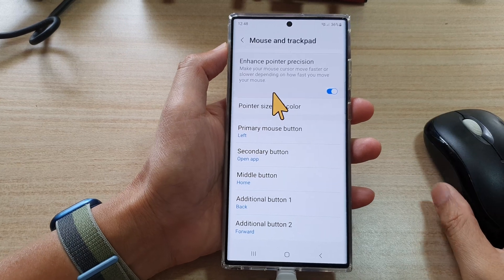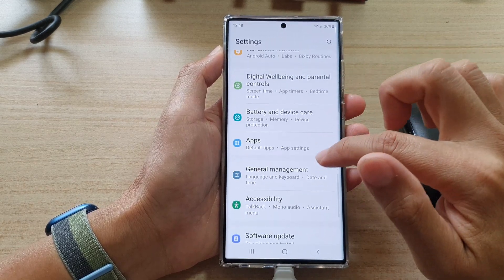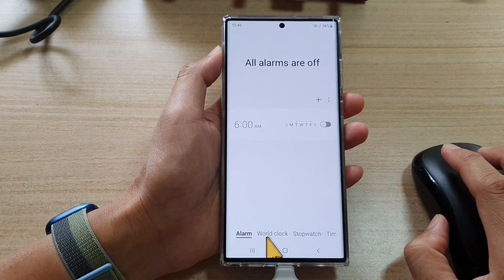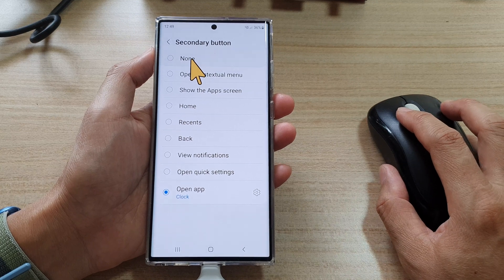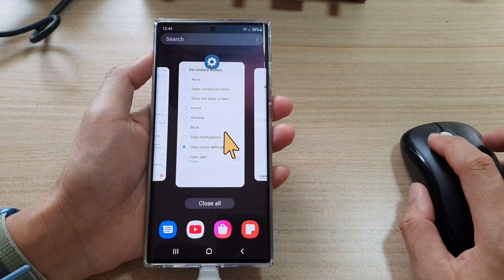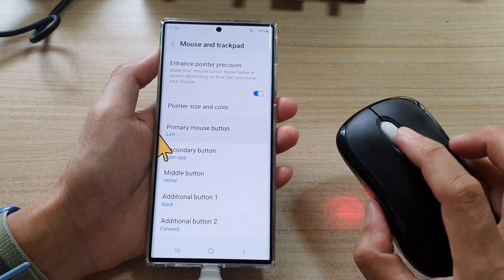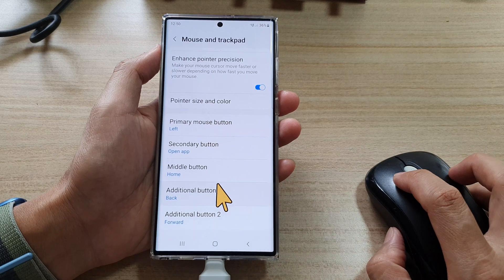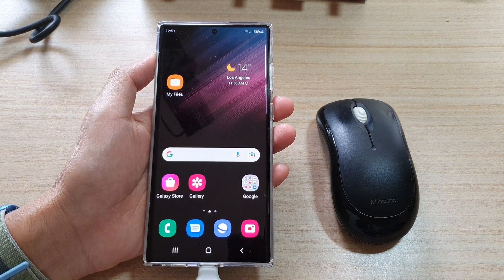Galaxy S22/S22+/Ultra: How to Remap/Reassign The Mouse Buttons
Learn how you can remap or reassign the mouse buttons on the Galaxy S22/S22+/Ultra.